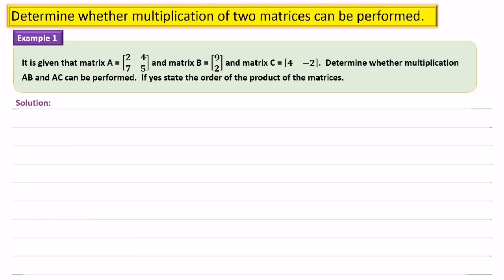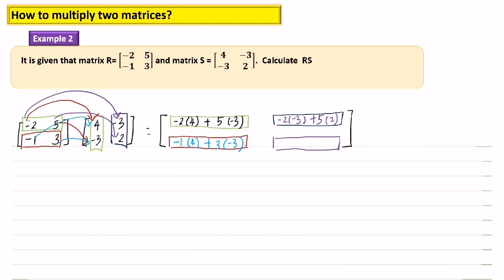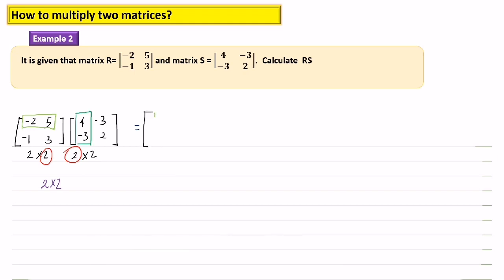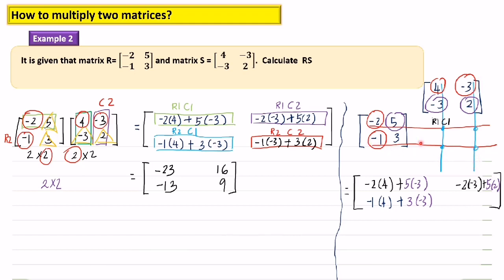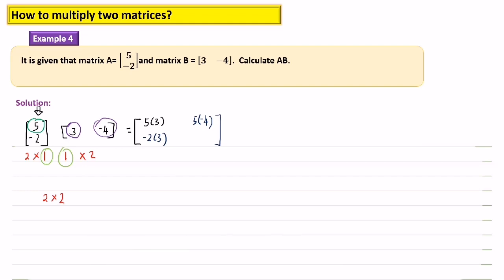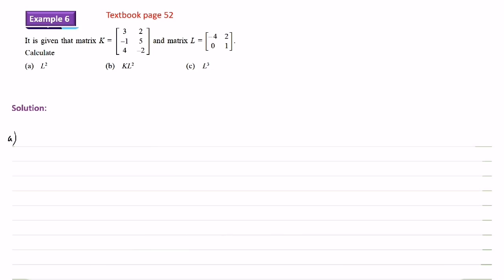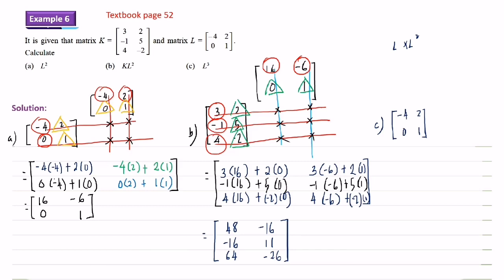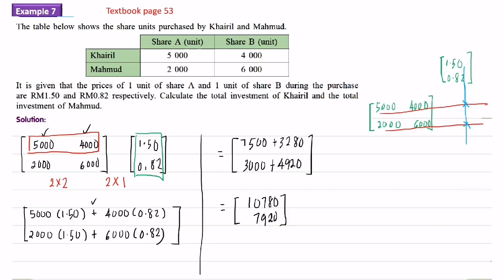Chapter 2: Matrices (Part 4) KSSM Form 5